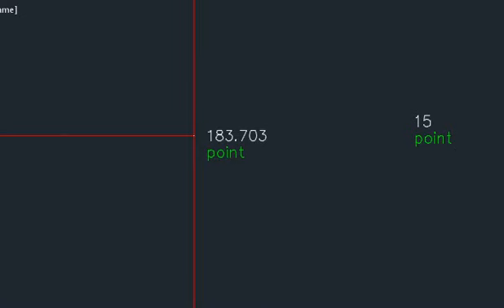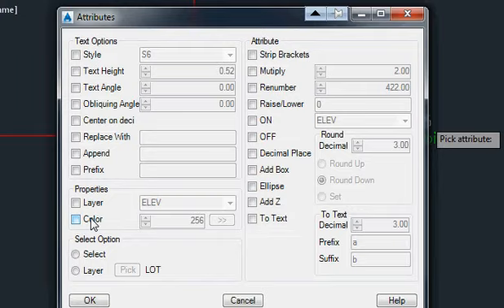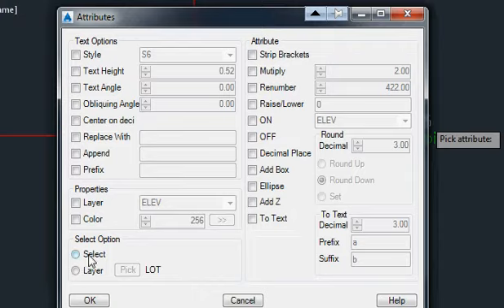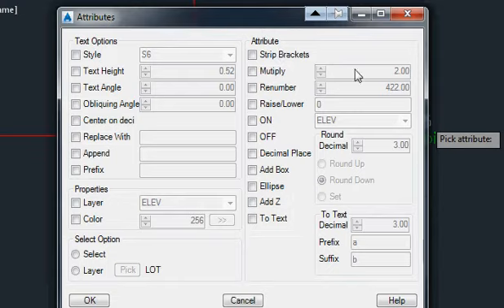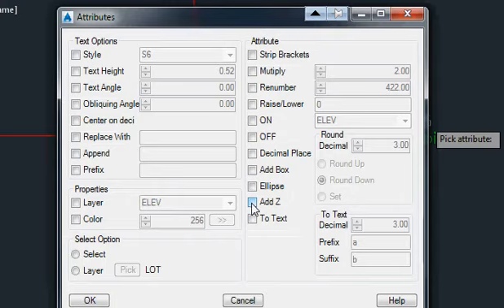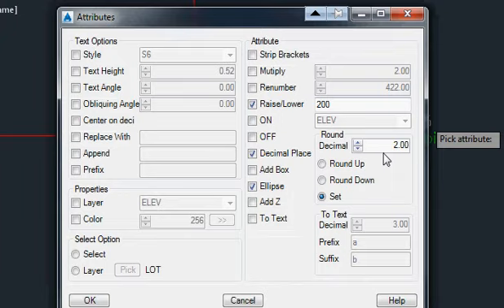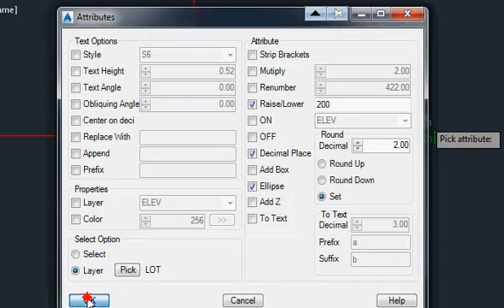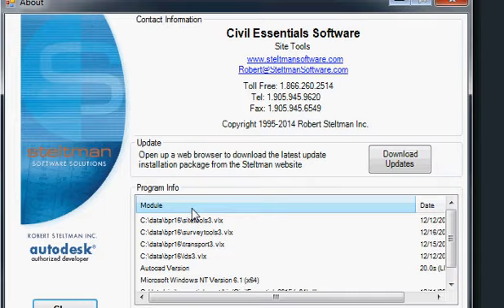attribute tool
manipulate any attribute in an autocad block